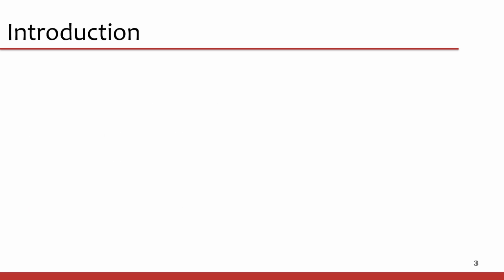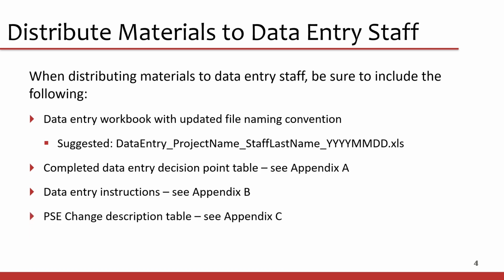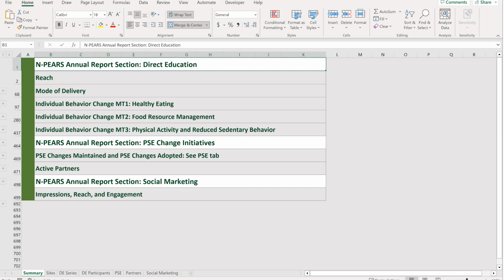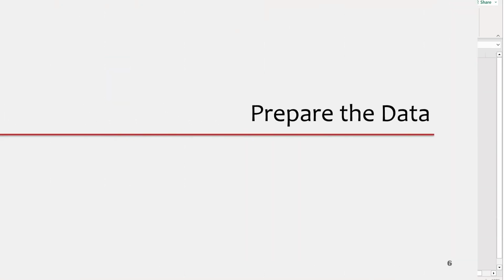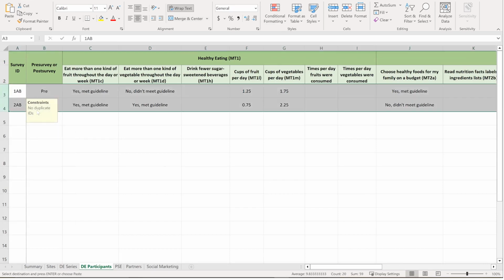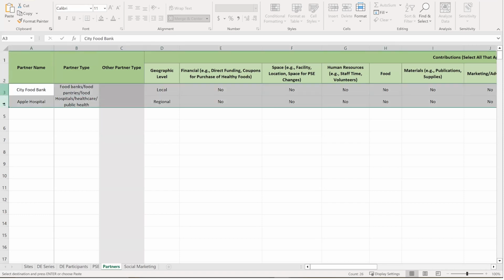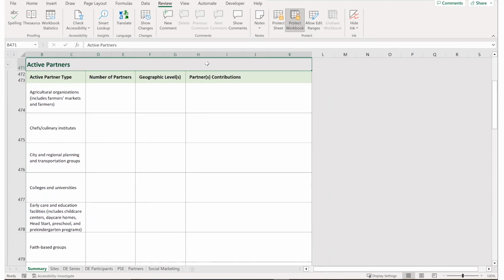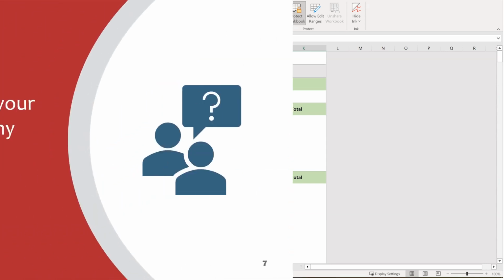SNAP-Ed Data Collection Templates Demonstration Video: Agency Contact *Audio Descriptions*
This demonstration video is for agencies that will be using the SNAP-Ed Data Collection Templates to collect and summarize program and outcome data in a format aligned with N-PEARS.
January 2023